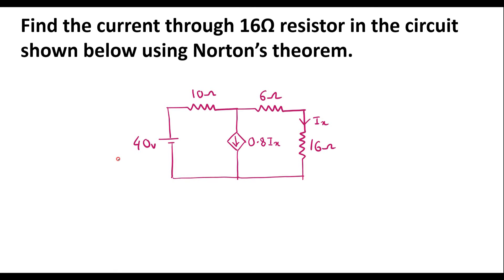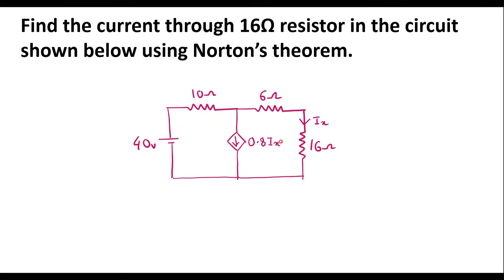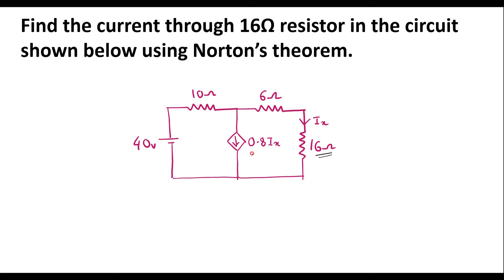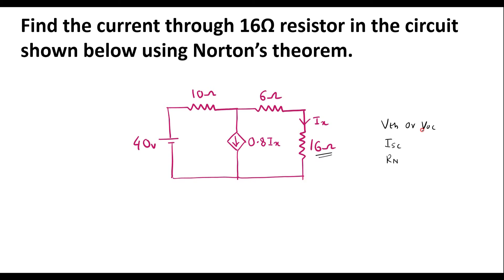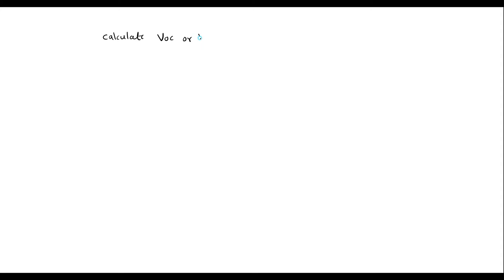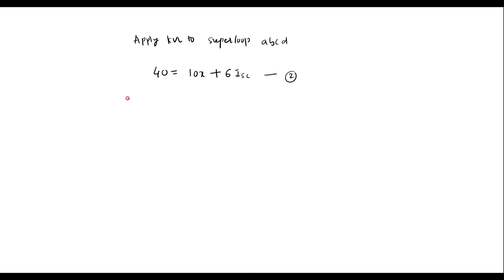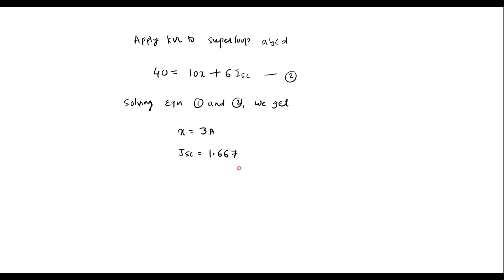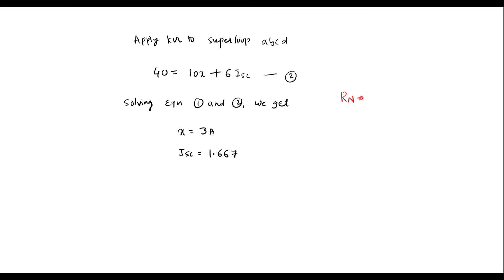Find the current through 16Ω resistor in the circuit shown below using Norton’s theorem.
ECA-QP-July-2023